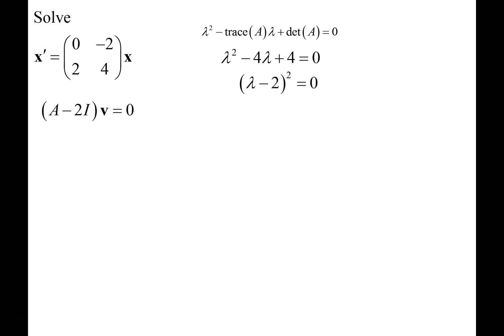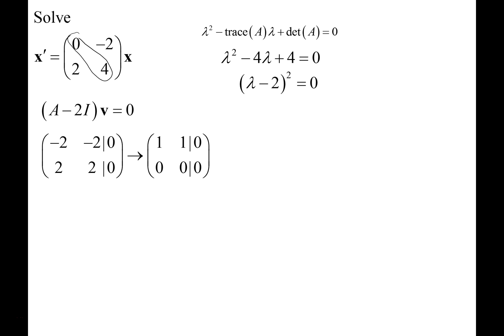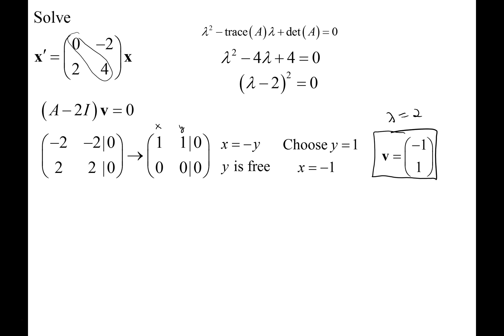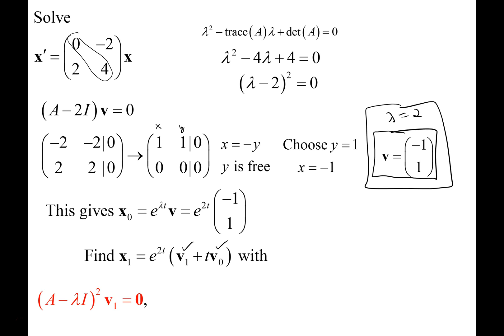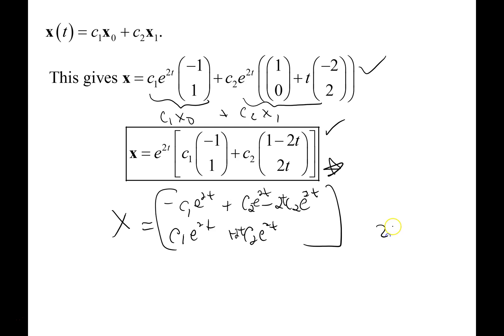System of Differential Equations Defective Matrix Example (Part 2)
An example of a 2 X 2 system x' = Ax with defective matrix A.